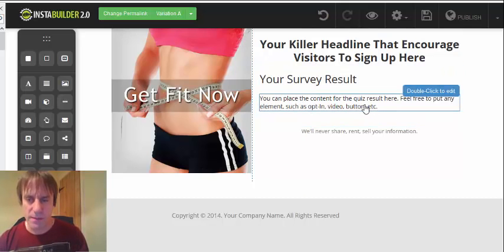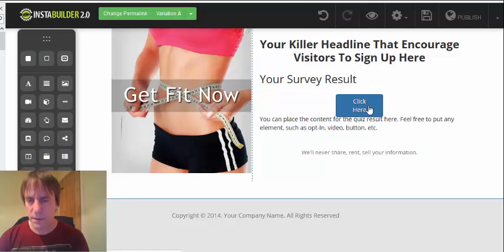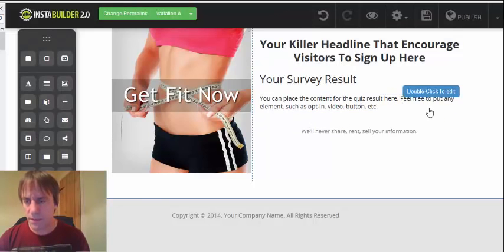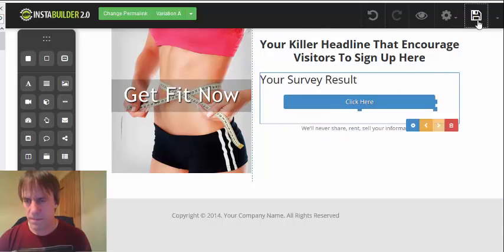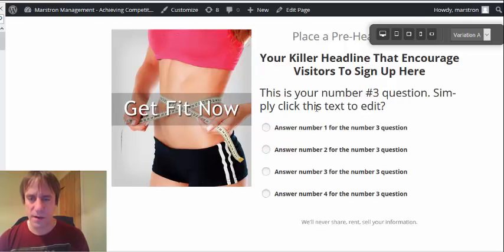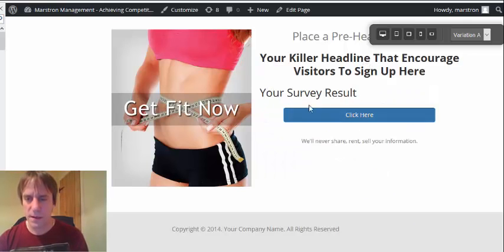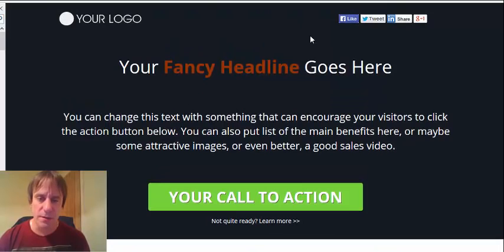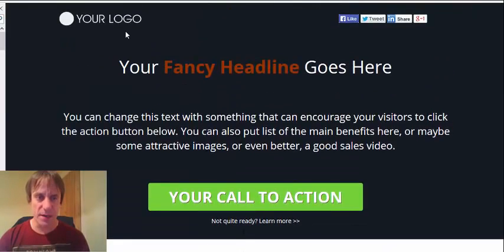Increase Bing Ads Quality Scores and Conversion Rates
Bing PPC training shows you how to increase Bing ads quality scores and conversion rates.

These are the techniques used to get you those cheaper clicks. For a free bing ads case study, please where I will show you how to setup a bing ads PPC campaign and how to setup tracking.

You will also see my Bing ad copy, keywords, landing page and offer used.

You will also see me generate both leads and CPA commissions, this is Bing PPC training that other people would charge you for.

Although the bing ads PPC case study shows you how to promote CPA offers, you can use the same techniques to promote any kind of offers. It's 100% FREE PPC training.

I've helped many people with their Bing ads campaigns, you can see dozens of reviews right

Let me help you with your campaigns today, I teach techniques you won't see taught anywhere else, not without a big price tag that's for sure! The video above is just a very small sample of what you will learn.

Bing PPC Training Increase Bing Ads Quality Scores and Conversion Rates